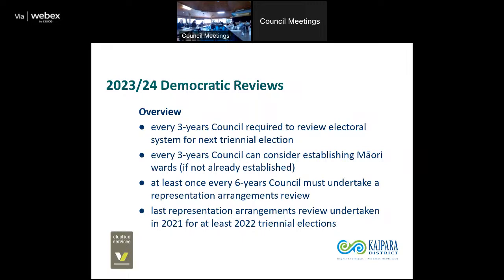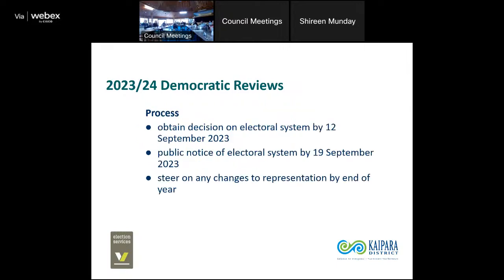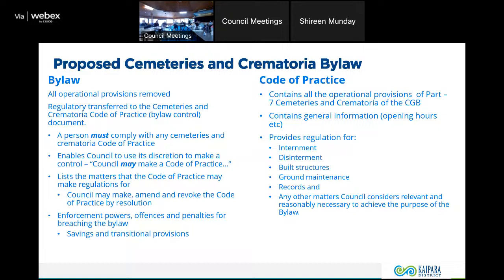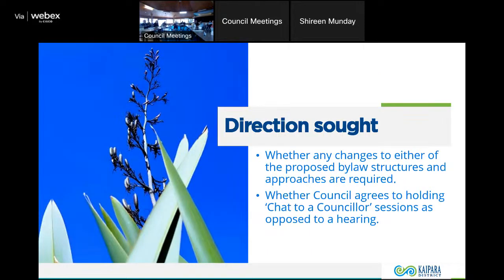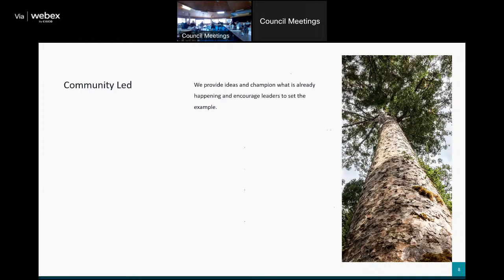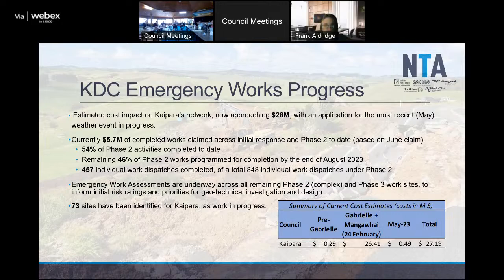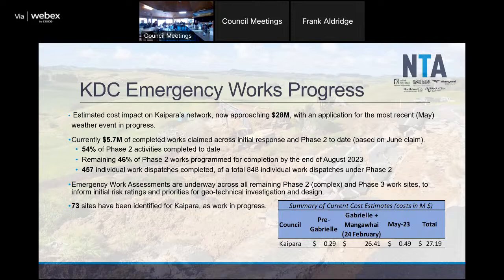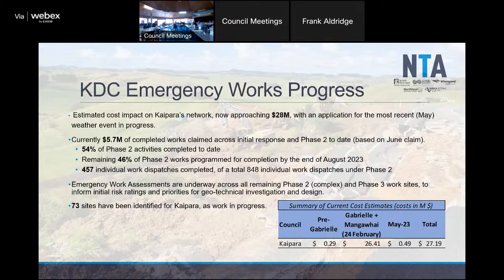Council Briefing - 5 July 2023